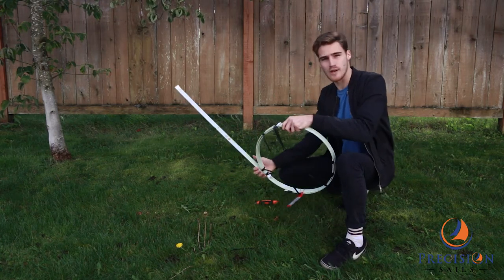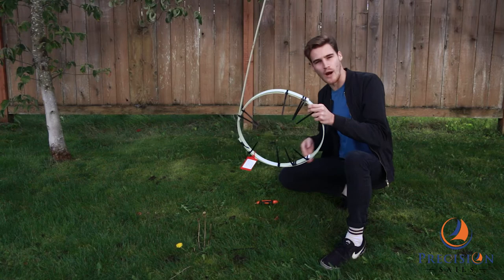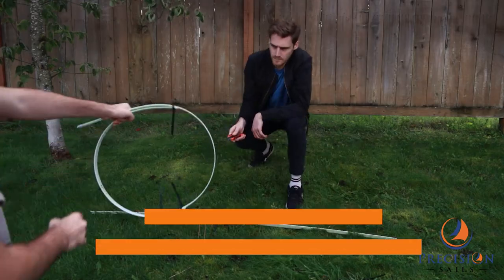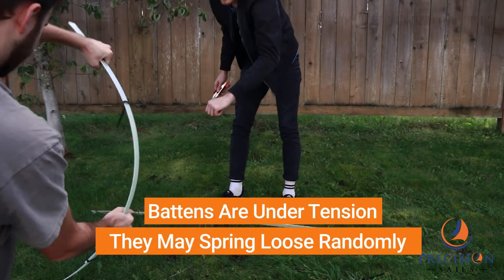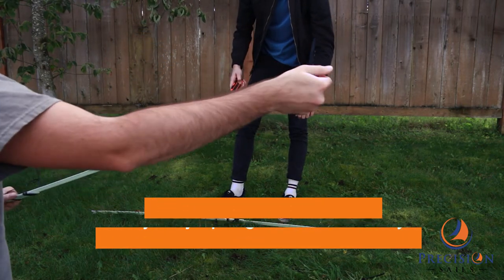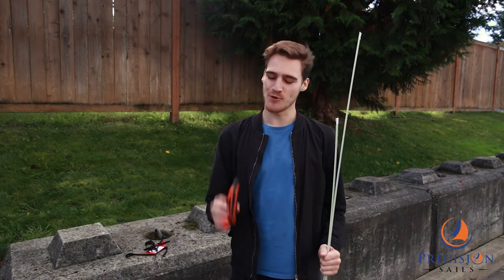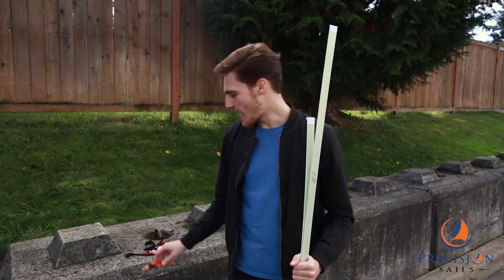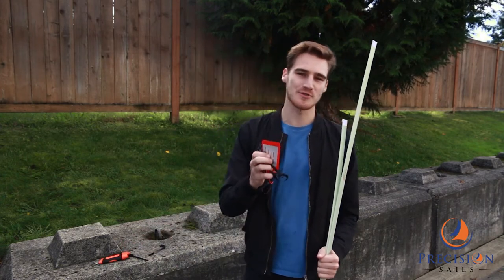How to: Opening Battens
Matt from Precision Sails shows you how to safely uncoil your battens upon arrival.

Don't forget to wear safety glasses and gloves!